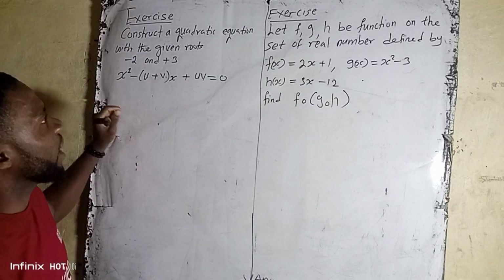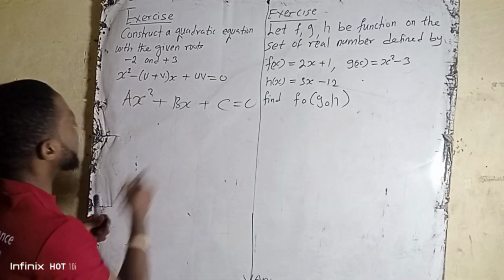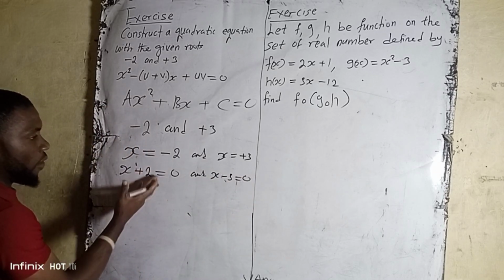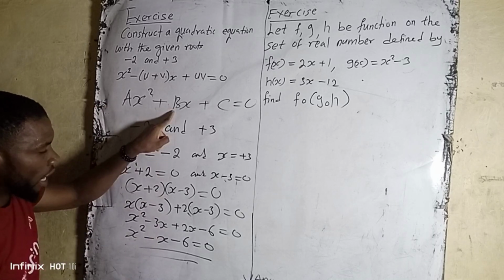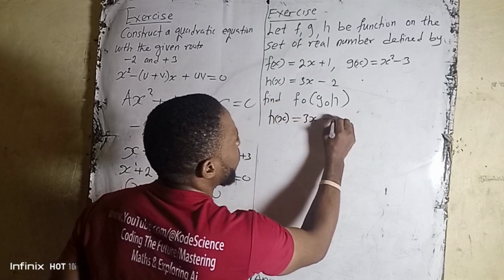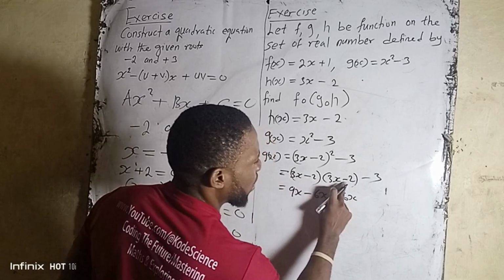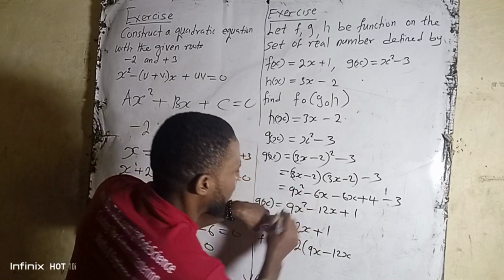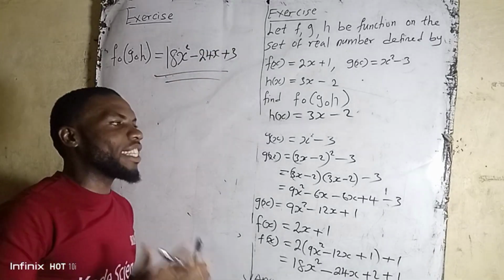I Overcame My Fear of Math—Here’s How You Can, Too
Mathematical anxiety, also known as math phobia, is a feeling of tension and anxiety that interferes with the manipulation of numbers and the solving of mathematical problems in daily life and academic situations.

Leave your ideas, suggestions and questions on the comments section